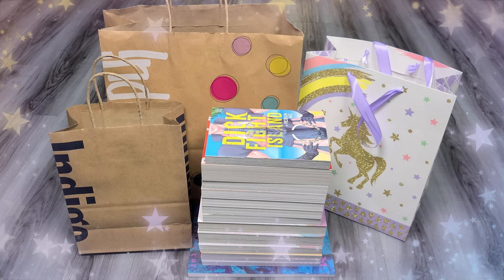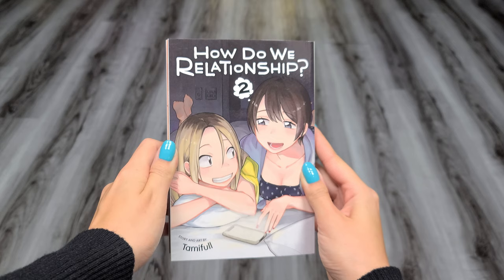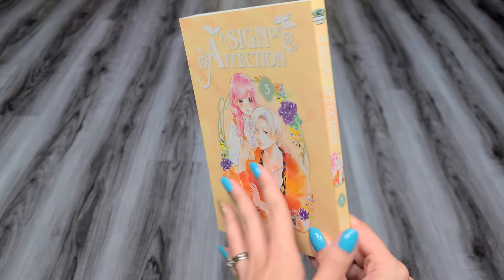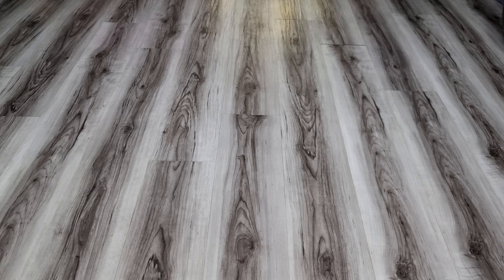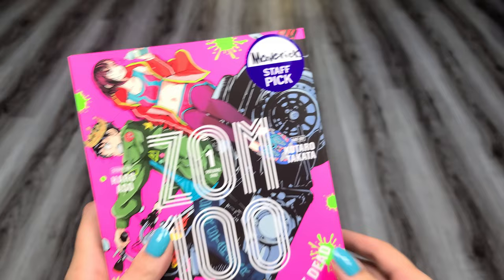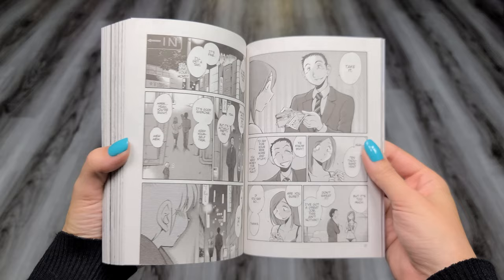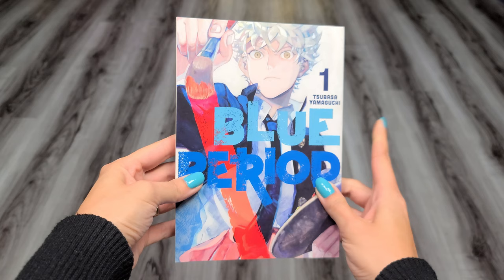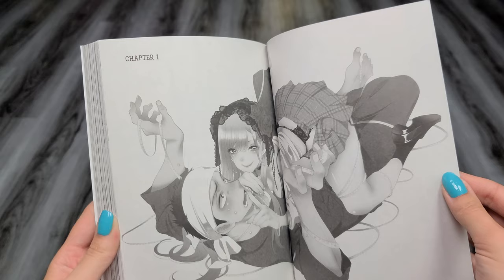Manga Haul & Shopping Vlog: September 🛍️ 2021 [30+ Volumes!] Hauling Unboxed/Gifted/Bookstore Manga!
Hello everyone!!

This is my manga haul for the month of September! Because I’m hauling unpackaged manga, I thought I’d add a little shopping vlog to this video, I hope it’s enjoyable!

One last note, I recently hit 700 subscribers, which is crazy bananas! 🍌 A BIG thank you to everyone supporting me and this channel! I couldn't do it without you! ♥♥

Thank you for visiting and I hope you have a manga-nificent day! 🚀
Amazon Wishlist
⏲️ TIMESTAMPS
0:00 Shopping Vlog
7:38 Intro
8:38 Dragonball 3-in-1 Edition by Akira Toriyama
9:32 We Swore to Meet in the Next Life and That's When Things Got Weird! by Hato Hachiya
11:34 How Do We Relationship? by Tamifull
13:16 Mermaid Saga Collector’s Editions by Rumiko Takahashi
14:50 Helter Skelter: Fashion Unfriendly by Kyoko Okazaki
15:30 A Sign of Affection by Suu Morishita
16:21 Dick Fight Island by Reibun Ike
17:28 Blood on the Tracks by Shuzo Oshimi
19:29 My Solo Exchange Diary by Nagata Kabi
21:05 Johnny the Homicidal Maniac by Jhonen Vasquez
22:13 The Prince and the Dressmaker by Jen Wang
23:15 Zom 100: Bucket List of the Dead, story by Haro Aso and art by Kotaro Takata
24:58 The Girl from the Other Side: Siúil, a Rún by Nagabe
26:11 Shiori’s Diary by Tsuya Tsuya
27:29 Yakuza Lover by Nozomi Mino
28:34 Mint Chocolate by Mami Orikasa
29:12 Witch Hat Atelier by Kamome Shirahama
31:04 Blue Period by Tsubasa Yamaguchi
32:21 Sadako-san and Sadako-chan story by Noriaki Sugihara and Koji Suzuki with art by Aya Tsutsumi
33:14 Blue Flag by KAITO
34:15 My Dress-up Darling by Shinichi Fukuda
35:27 Outro

👩🏻‍🚀 MY MANGA SPACE
🏆 CREDITS/ATTRIBUTION
I absolutely have to give credit where credit is due! Thank you so much to the graphic artists and musicians/music producers who let creators use their work in exchange for attribution and acknowledgement. Thank you again for creating and sharing your work!

🎨 ART
🌌 Designed by catalyststuff/Freepik